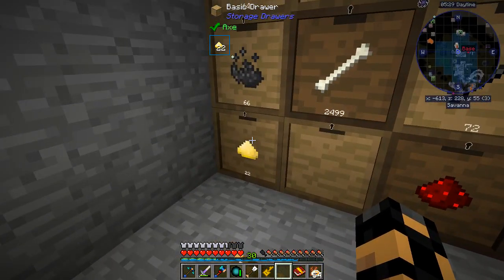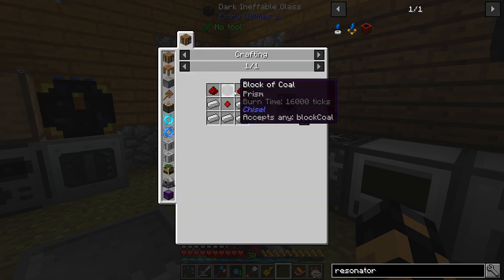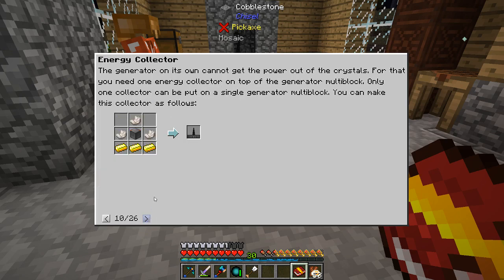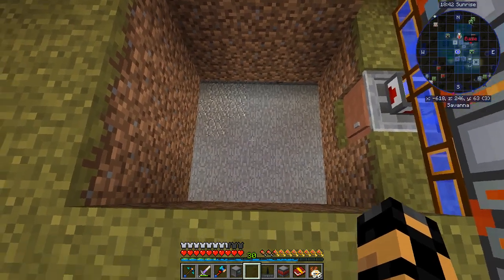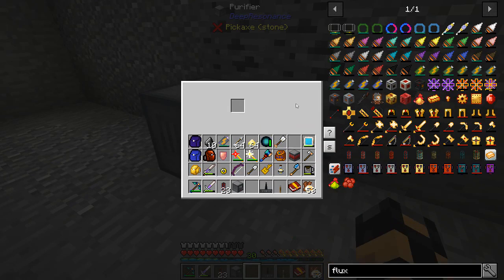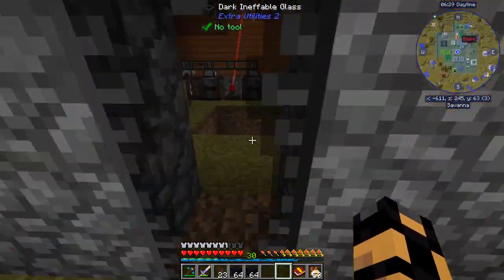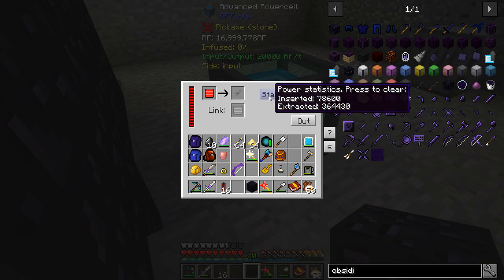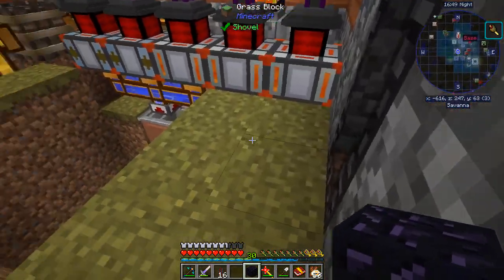Server Play S3 Direwolf20 1.12.2 Ep 30 Deep into Power Gen